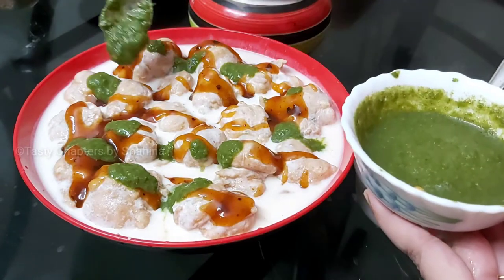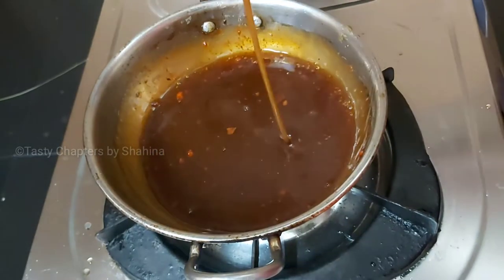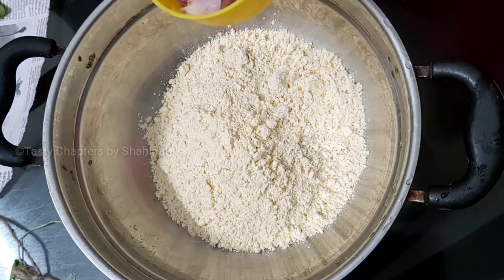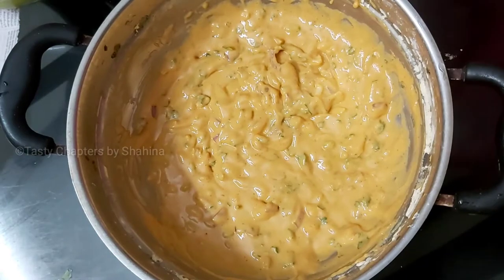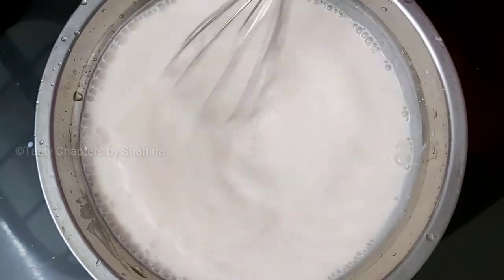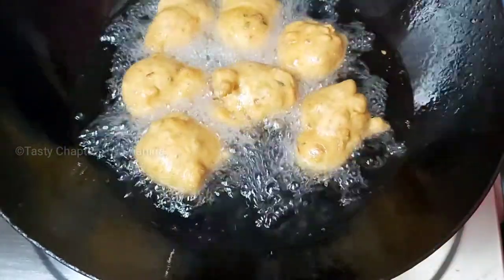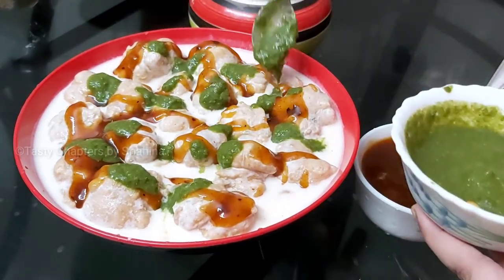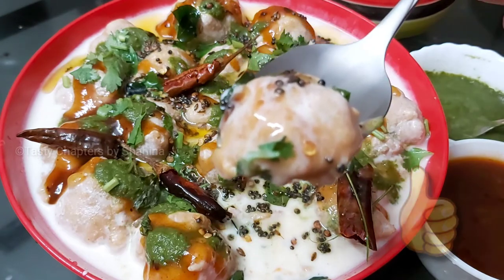Instant dahi vada|easy thayir vada|malayalam Recipe